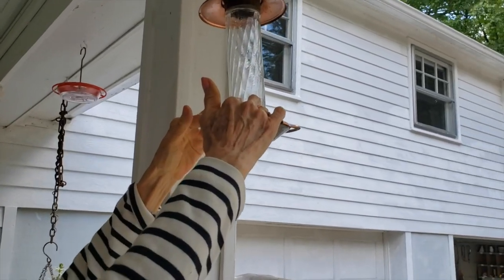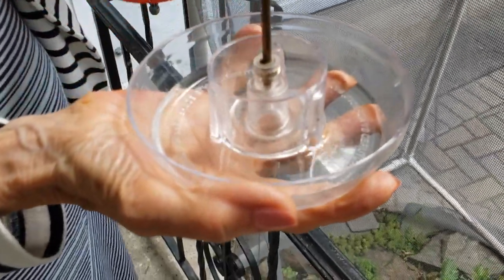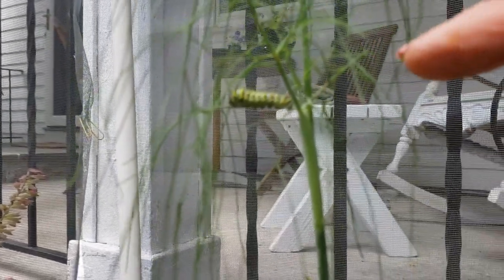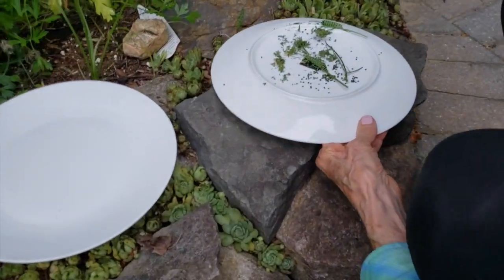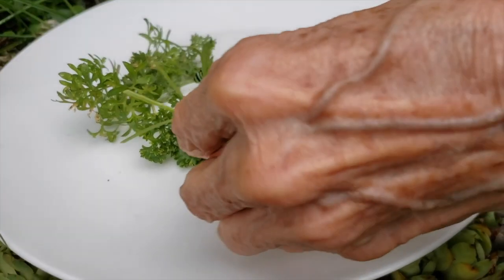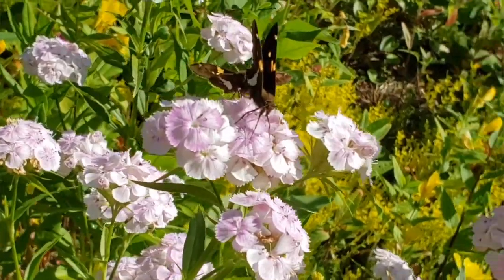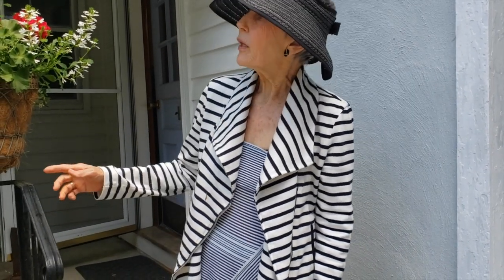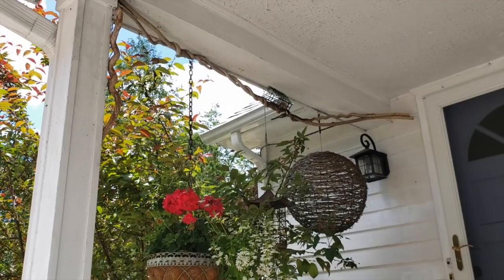Wildlife Part 2: Enhancing Wildlife in the Garden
In this video, part two of our look at wildlife, we go over the various ways to help along the beneficial animals and insects that live around the garden. We look at how to help different creatures, such as birds, butterflies, and foxes. In addition, we talk about the importance of the balance of nature, and the do’s and dont's of feeding animals.

Garden: Patricia Barkman
Filming/Editing: Ellery McFarland